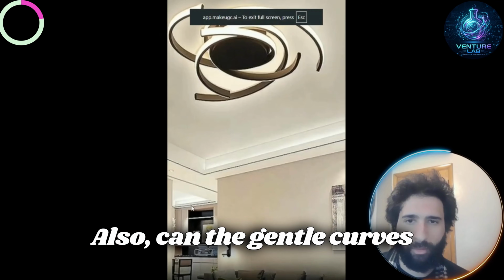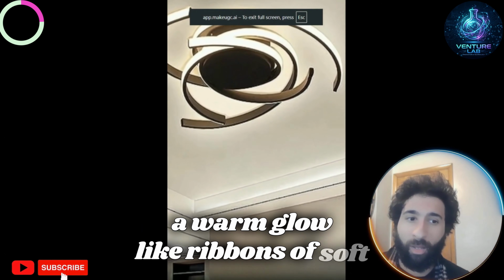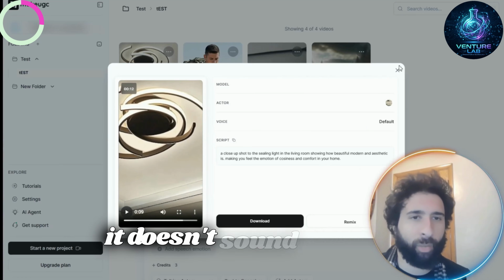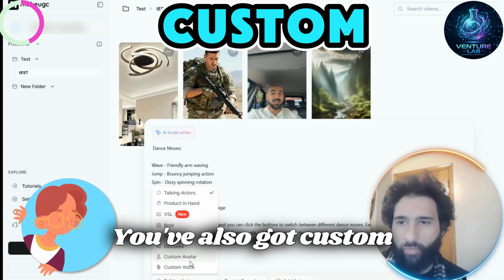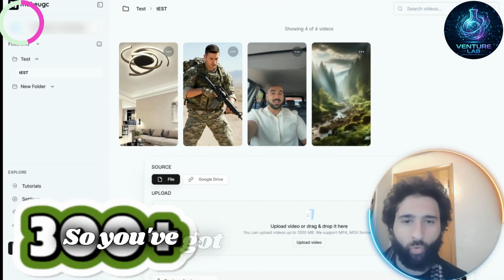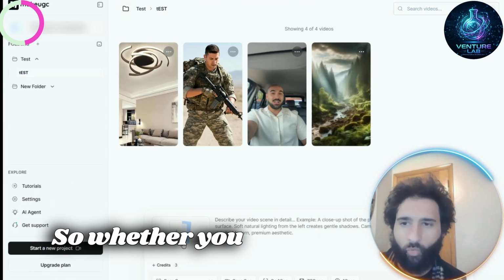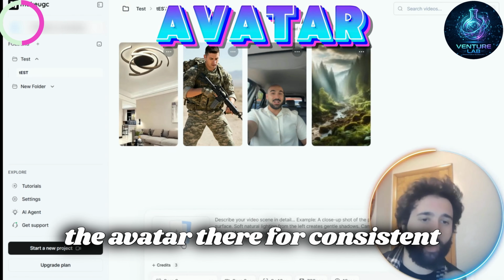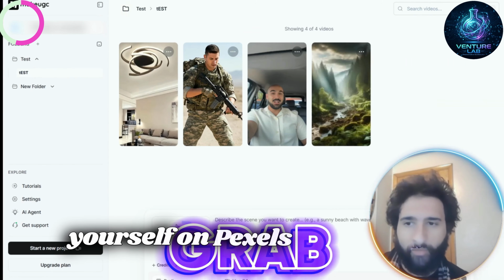Ai Tool For Business (Step by Step Guide 2026)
This Analysis explores how to maintain a competitive edge by streamlining content optimization through advanced neural modeling.

Our Guide focuses on the practical application of these technologies within a professional ecosystem. By refining your Strategy, you can ensure that every automated process aligns with specific Market Insights.

CHAPTERS:
00:00 - Intro
00:40 - Workflow Architecture
01:45 - Efficiency Analysis
02:20 - Optimization Review
02:30 - Final Verdict